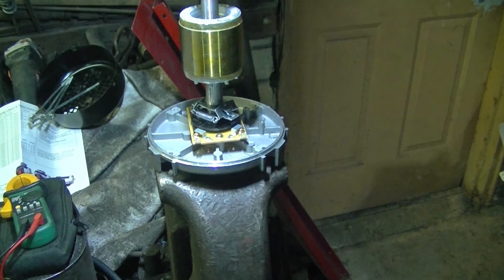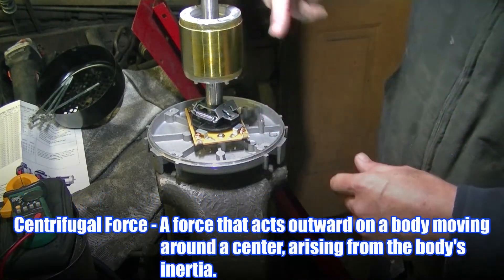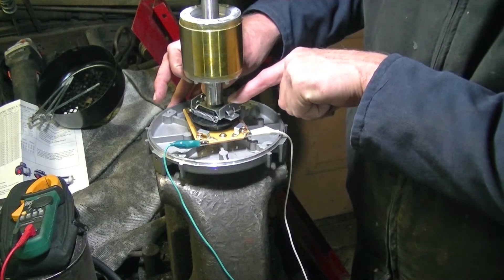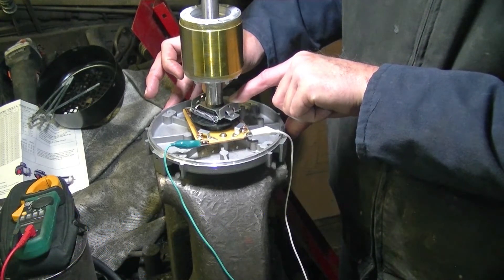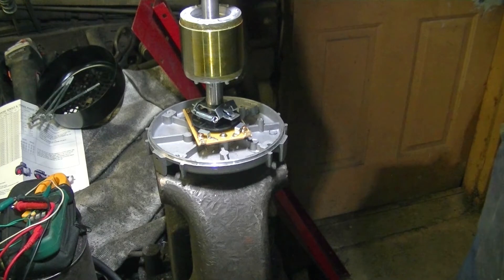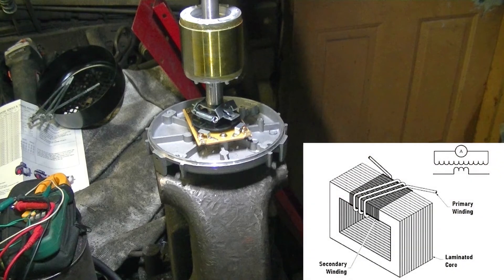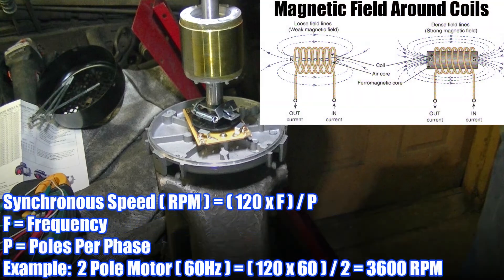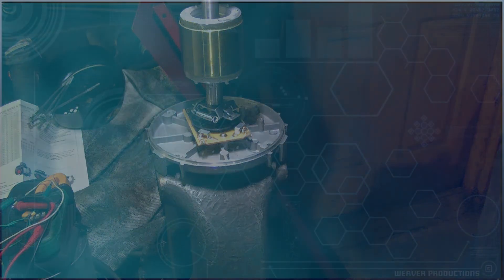Single Phase AC Induction Motor - Centrifugal Switch [ Part #1 ]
This video is meant to help farmers understand how to troubleshoot a single phase AC induction motor.

By no means am I an expert but I have years of real world experience troubleshooting these types of motors on our farm so take it for what its worth.  The point being that I'm able to diagnose problems and fix them most of the time without calling a service repairman which is what REAL FARMING is all about 😀

*** Side Note: The videos I post are for my own amusement.  If you're able to extract some helpful knowledge from my videos then that is great.  If you're  unable to find anything useful then I'm sorry and please keep searching for a video that fits the bill.  If you're a troll then just piss off because I don't care what you think and the comment section will always remain disable!